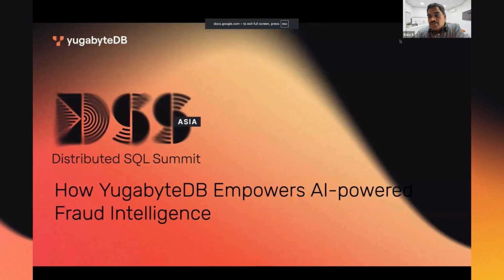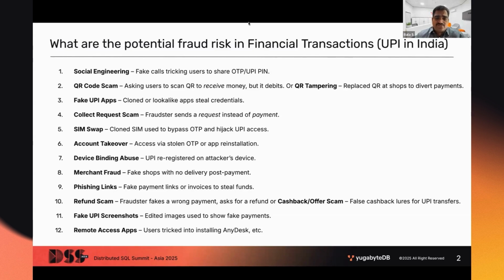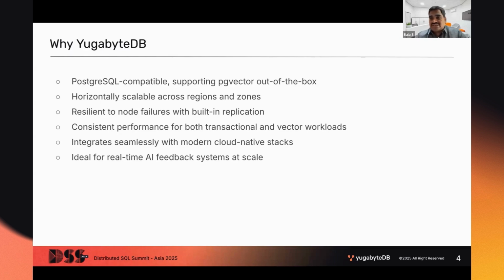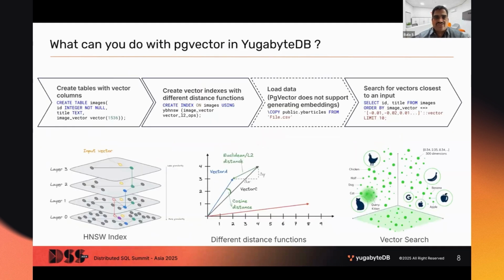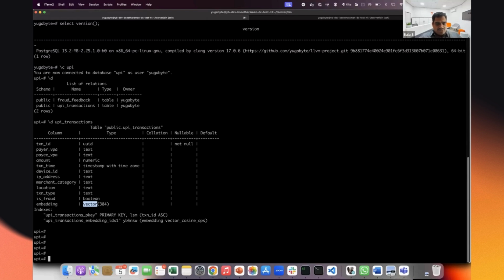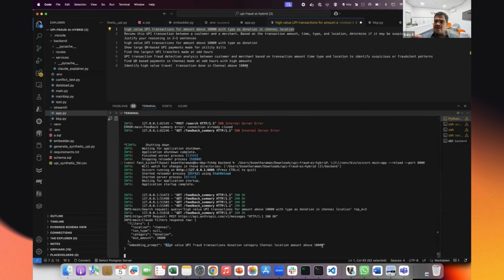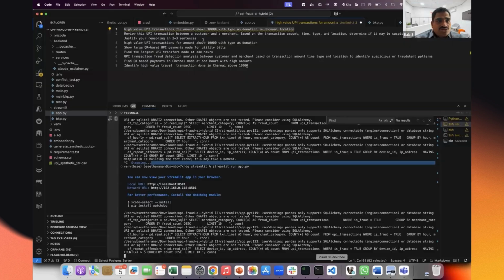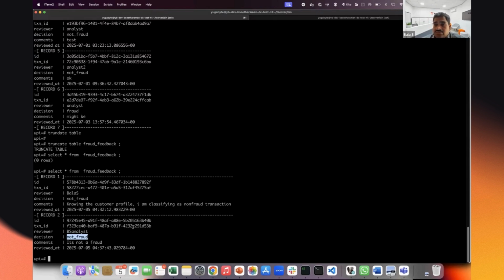DSS Asia 2025 : How YugabyteDB Empowers AI-powered Fraud Intelligence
Augmented Fraud Intelligence with YugabyteDB and PGVector is an innovative, scalable system that helps detect fraud more accurately by combining AI and human review. In this session, we'll show you how vector search can be used to find similar transactions in real-time and let analysts review and give feedback. Feedback is stored with each transaction, creating a learning loop that helps the system get better over time. We'll show you how it's built to scale, stay reliable, and meet compliance needs — making fraud detection faster, more intelligent, and more trustworthy.